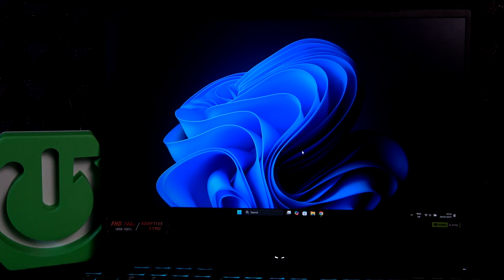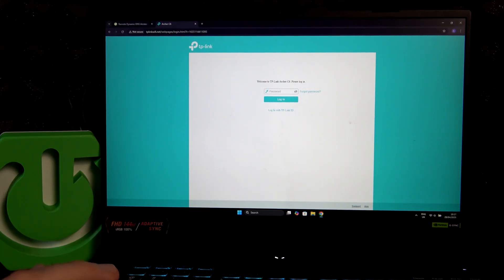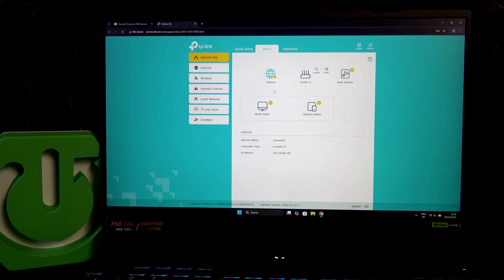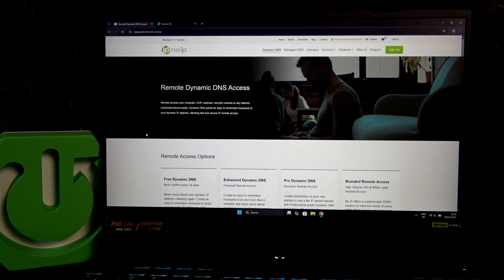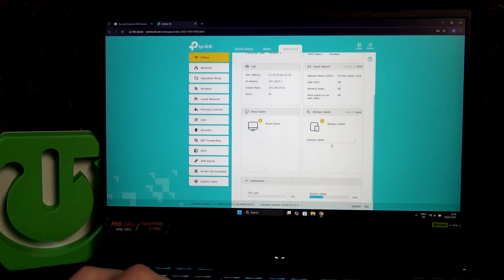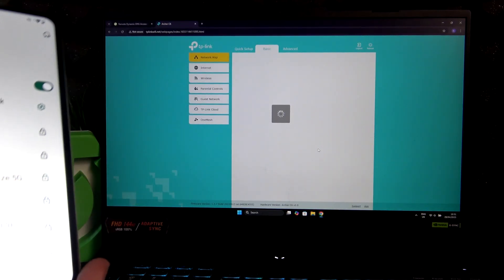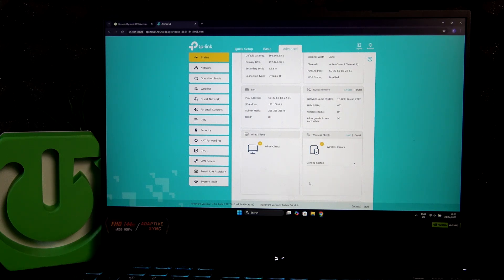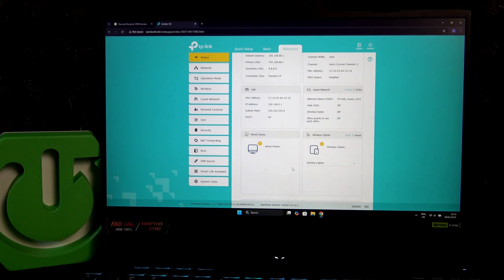How to Check Who Is Home Using WiFi Router Device List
Wondering if someone is home by checking your WiFi router? In this video, we explain how you can use your WiFi router’s connected device list to see which devices are currently online, helping you determine if your girlfriend or anyone else is home. We use a TP-Link router as an example, but the method is similar for most brands. You’ll learn how to access your router’s admin panel, find the list of connected devices, and understand what each device means. Please note that accessing someone else’s network without permission may be illegal or unethical. Always respect privacy and use this information responsibly.

How to check who is connected to my WiFi router?
How to see if my girlfriend’s phone is connected to the home WiFi?
How to use TP-Link router to view connected devices?

0:00 Introduction and Disclaimer
0:30 Accessing the WiFi Router Admin Panel
1:20 Logging In and Password Tips
2:10 Remote Access Options
2:50 Finding the Connected Devices List
3:40 Identifying Devices on the Network
4:30 Checking When Devices Connect or Disconnect
5:30 Privacy and Legal Considerations
6:10 Safer Alternatives